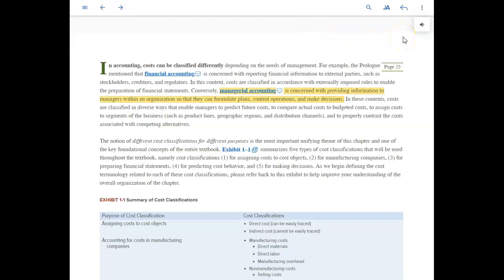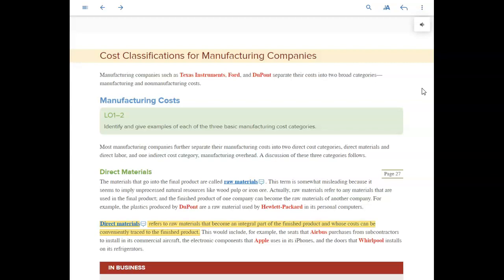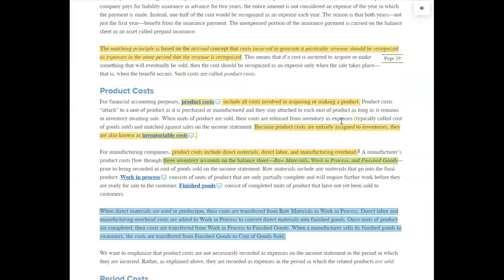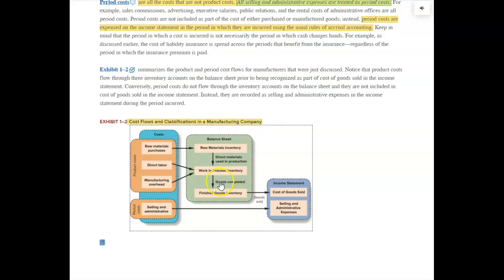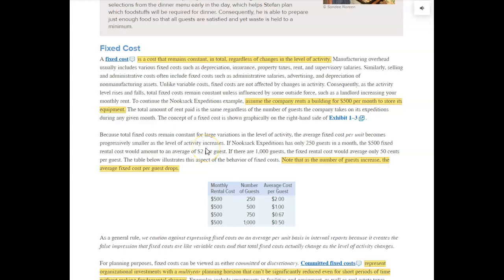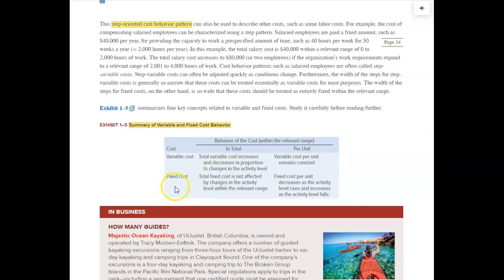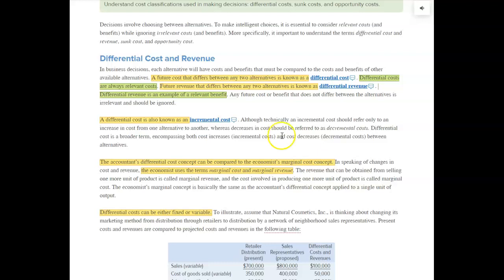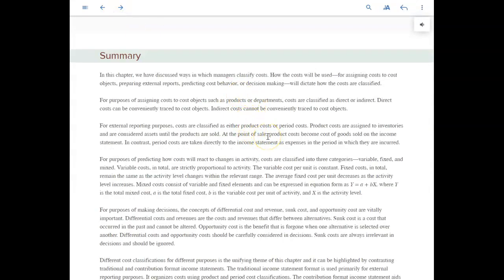ACC 201 Chapter 1 16e